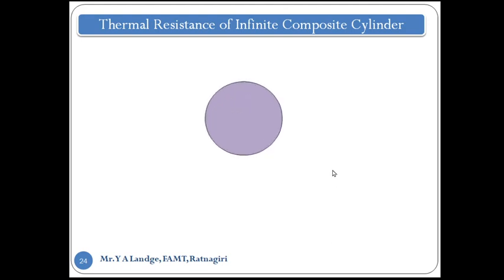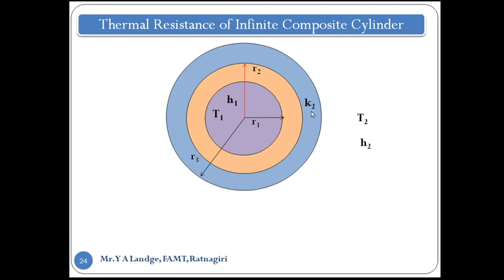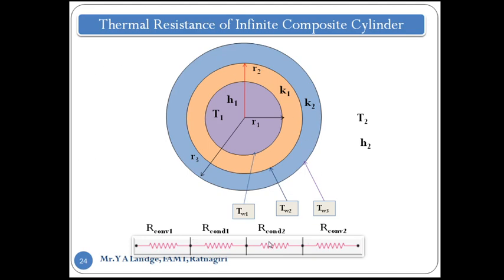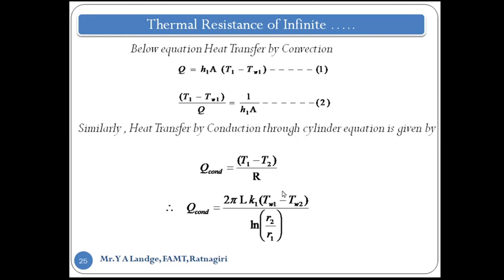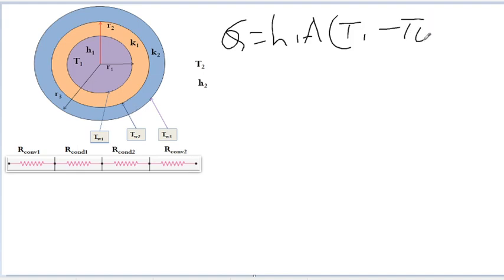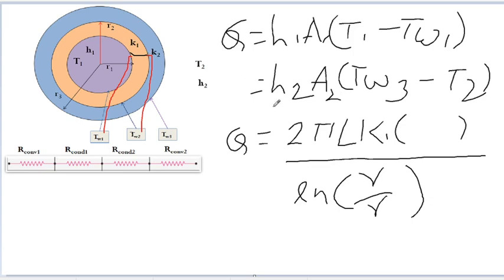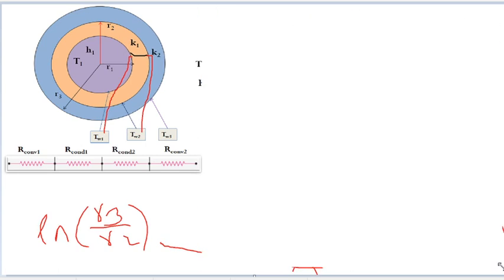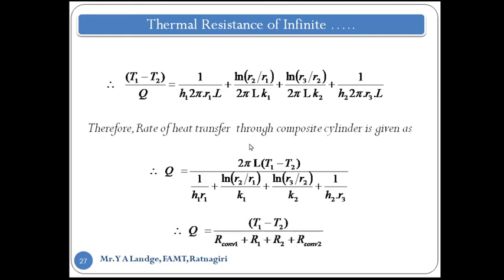Derivation on steady state conduction through composite cylinder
Derivation on steady state conduction through composite cylinder when considering two resistances by conduction and two from convection by considering heat transfer through inner to outer side of cylinder